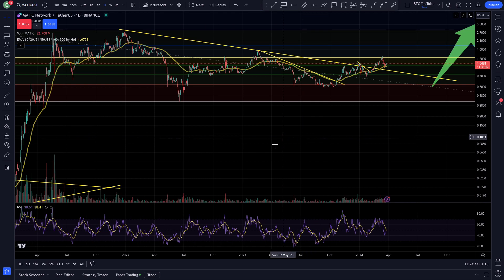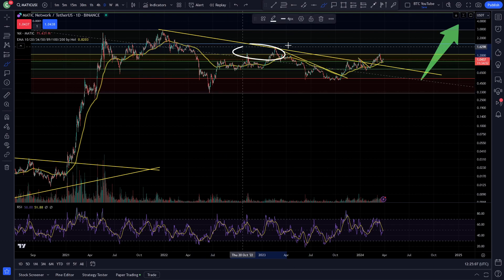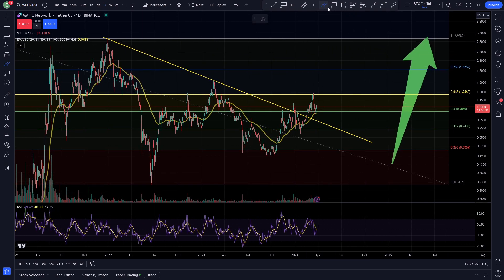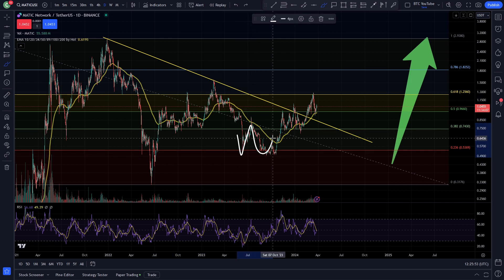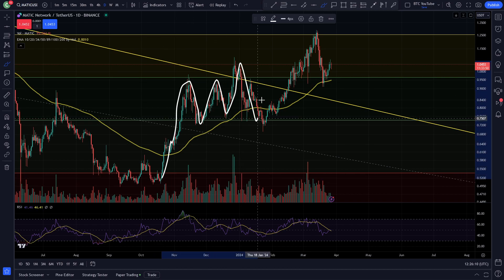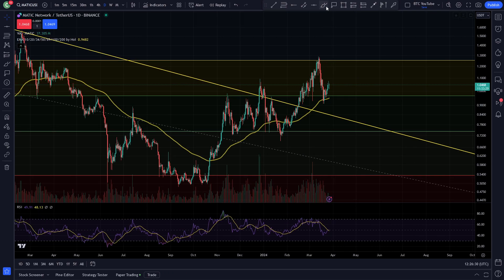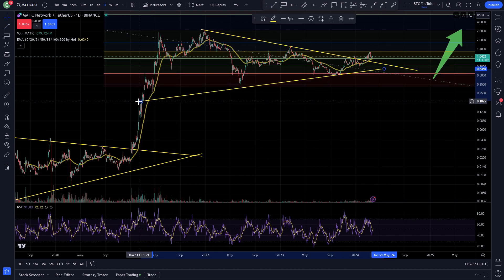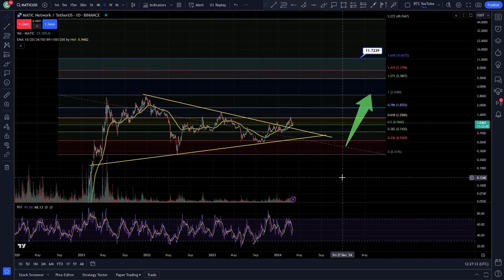POLYGON YOU READY!? | TECHNICAL TARGETS | POLYGON PRICE PREDICTION | $MATIC TECHNICAL